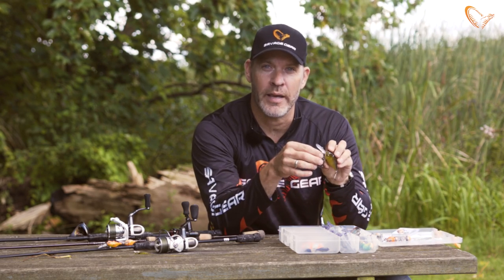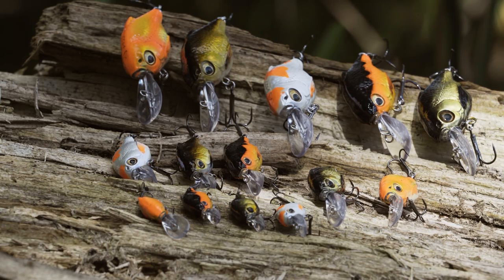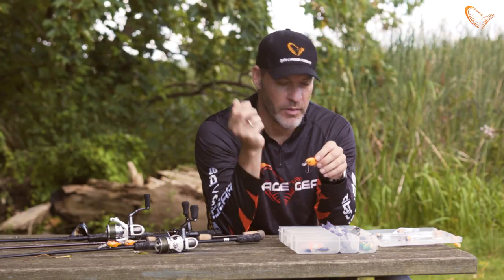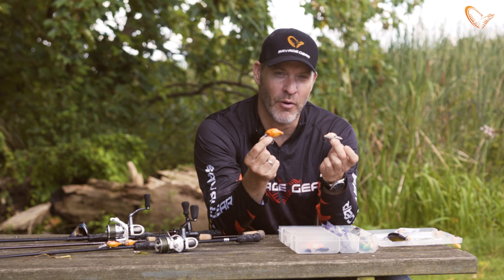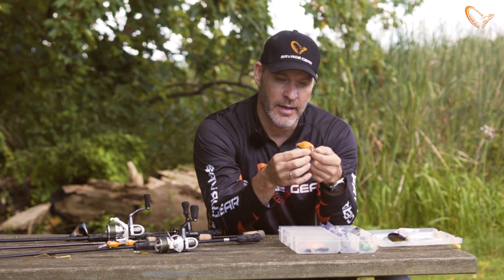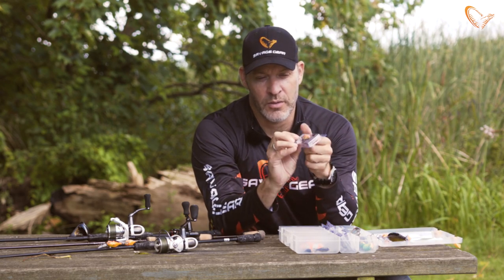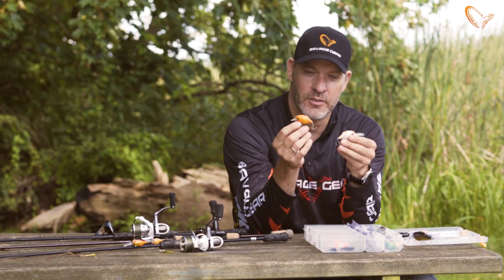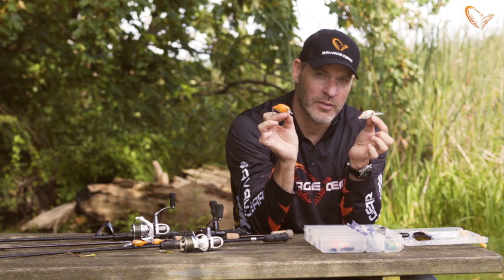3D Crucian Crank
Ornamental Goldfish from Crucian Carp often finds way to our lakes, Rivers and ponds – they are prime targets and often easy prey for predator fish! Our 3D Crucian crank baits swim with a big noisy rolling wobble and imitate the real thing perfect! Comes in 3 perfect sizes and 2 diving depths, Shallow and Deep runner.

• Amazing for Perch, Trout, Chub, Pike, Bass!
• Superior 3D details and realism
• Noisy Rolling wobble action
• Superb hookup rate
• Ultra Sharp Savage Gear Y-Trebles